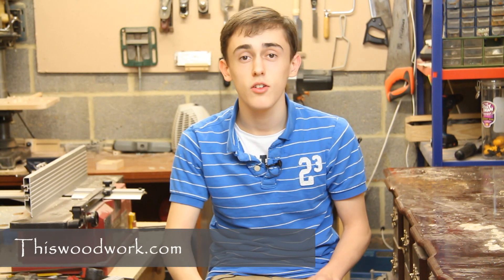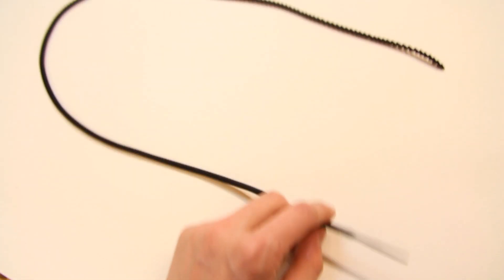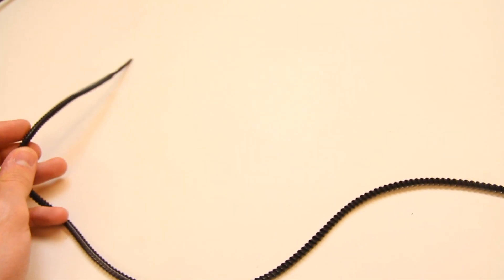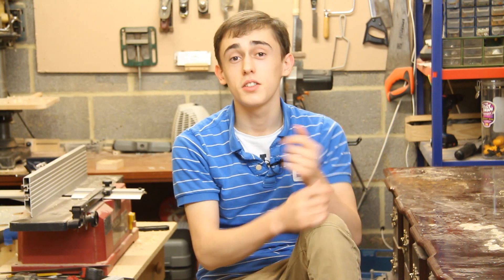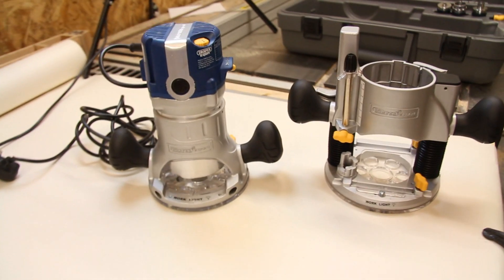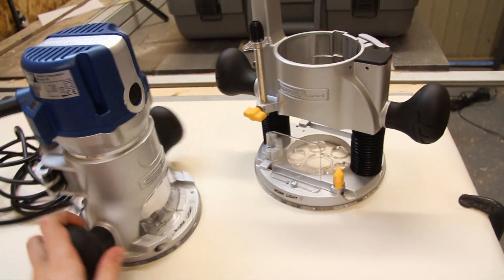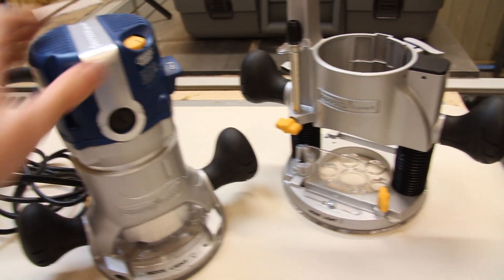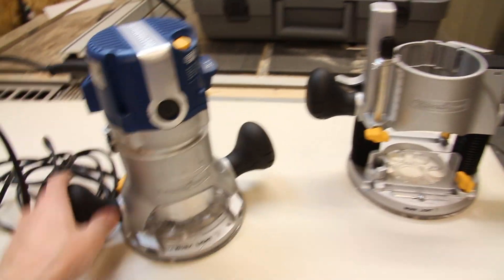Cheap Fixed Base Router in the UK and Finished DT project...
Among other things I take a look at a fairly cheap (or reasonably priced) fixed base router which I purchased recently, available in the UK! Fixed base routers are great for building router based machines and jigs, I will using this one for the version 2 of my router lathe duplicator attachment which I will finish building during the summer.

Business Competition photo- I ended up holding the trophey!

Social Links...

woodwork blog alex harris thiswoodwork woodworking fixed base router cheap workshop woodshop draper